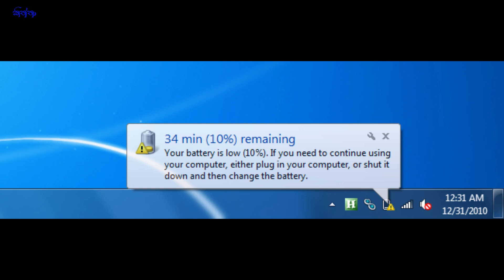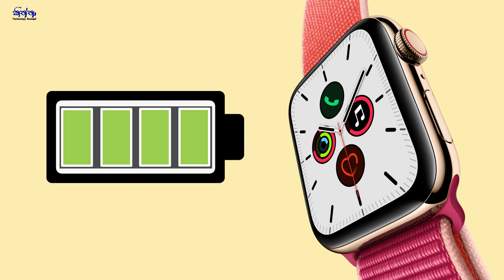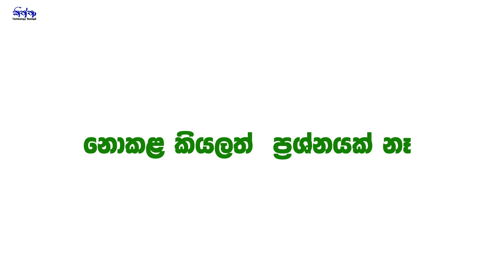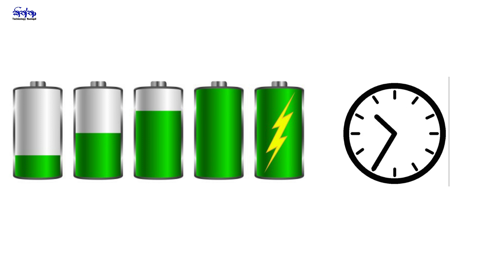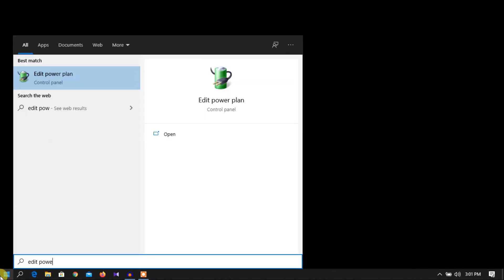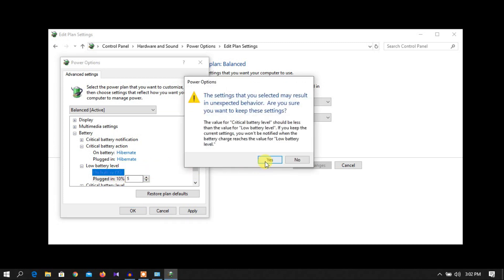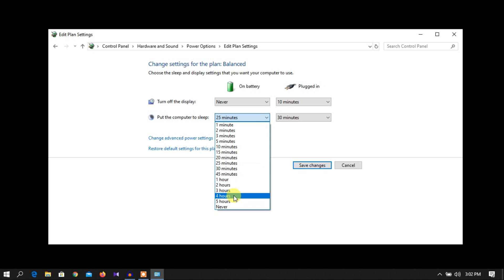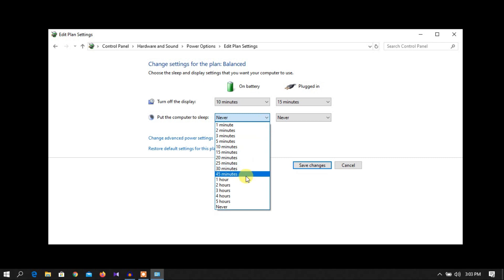How to do Manual Laptop Battery Calibration || Sinhala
This video will help you to do manual calibration for your Laptop battery.
for more videos, like our face book page and share.

All the support on my channel, in the comment section are highly appreciated.

Special thanks to Shalika, my loving wife.